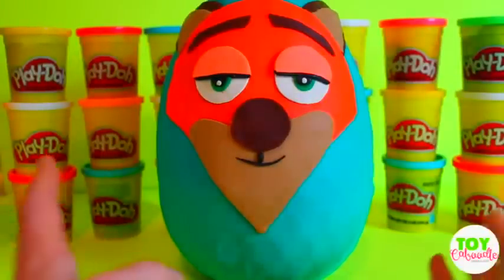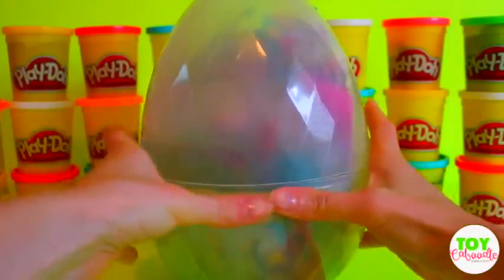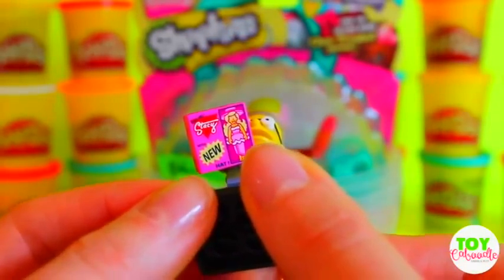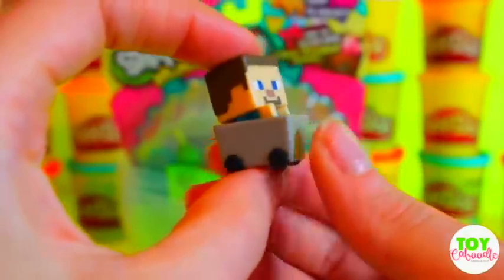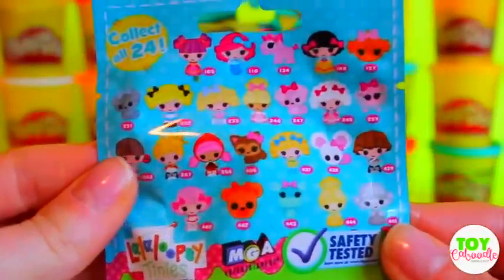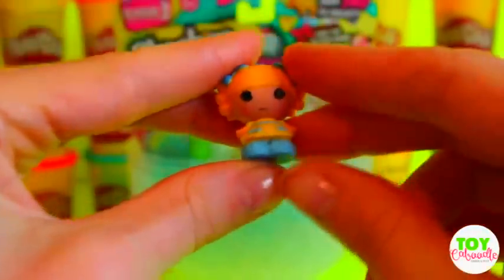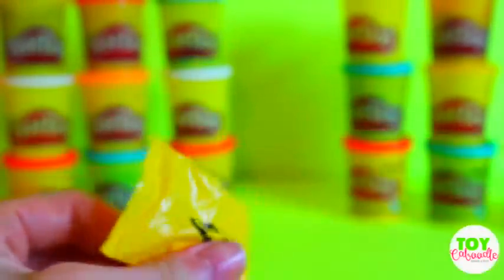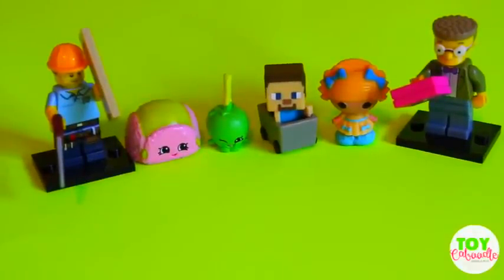Toy Reveiw - ZOOTOPIA Cartoon Movie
ZOOTOPIA Cartoon Movie Giant Play Doh Surprise by Egg - Toy Reveiw